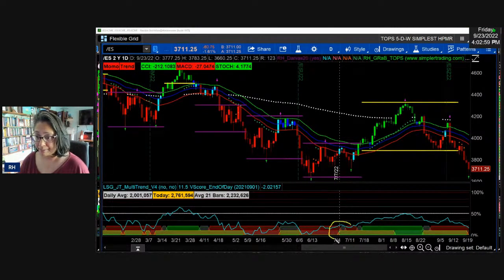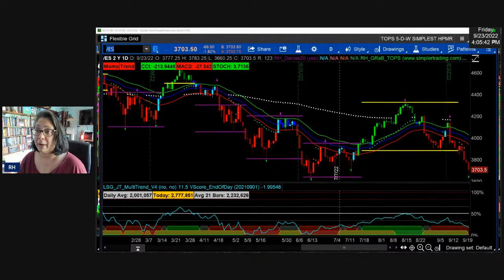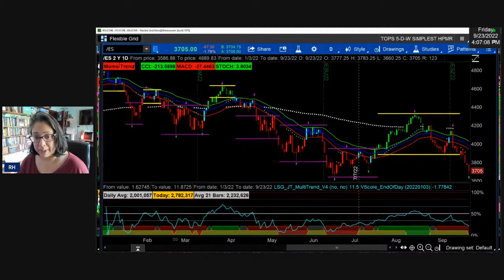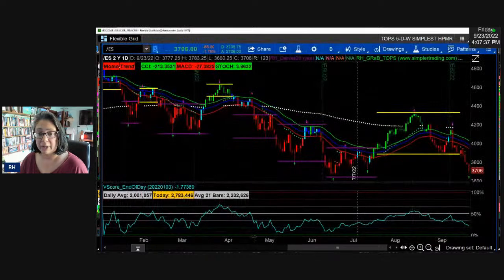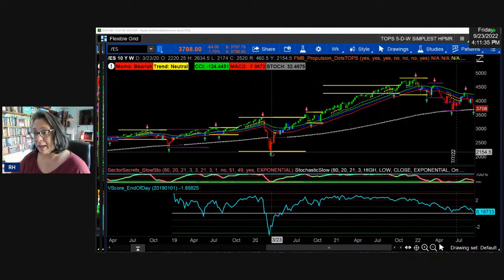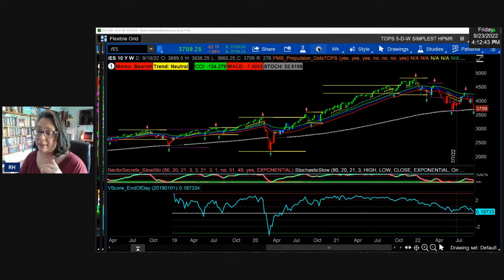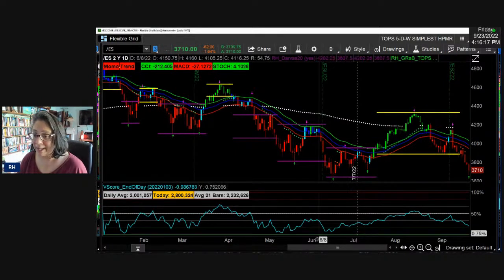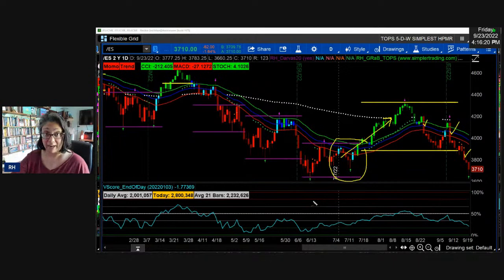Light at the End of the Bottom Follow-Up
Back on July 7, I shared why indices were in a bottoming formation. In this update, I share why and what happened since that rally and what it means for where we are now, and how volume can help us understand.